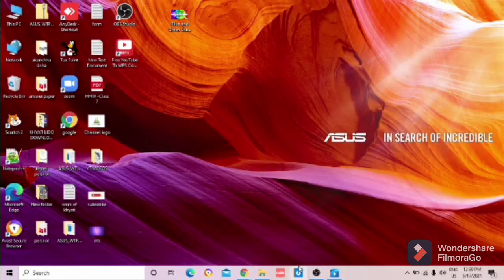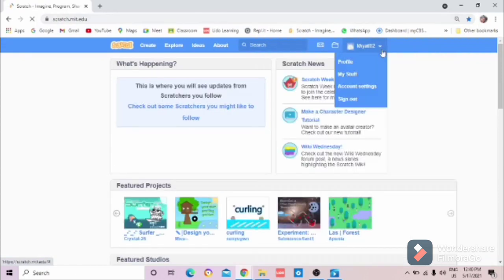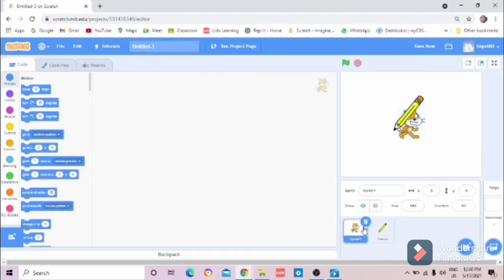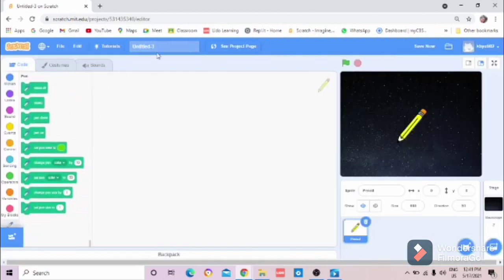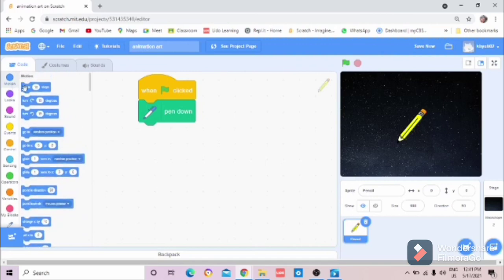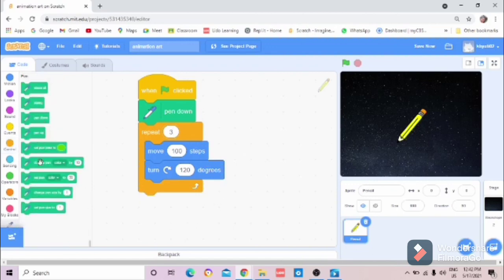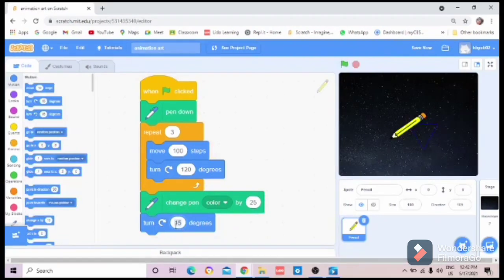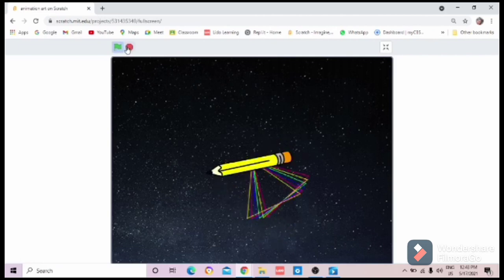HOW TO MAKE GAME IN SCRATCH: ANIMATION IN EASY STEPS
Hi, so today l will show you how to make animation art in scratch so here I am providing the scratch link:-

Scratch

Bye🥰🥰👋👋